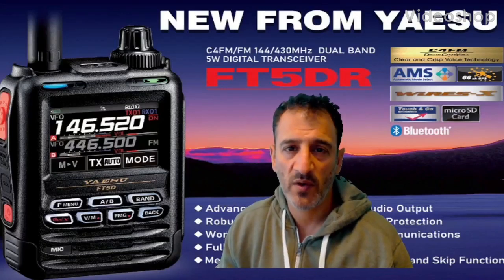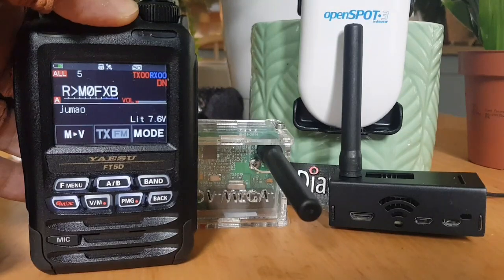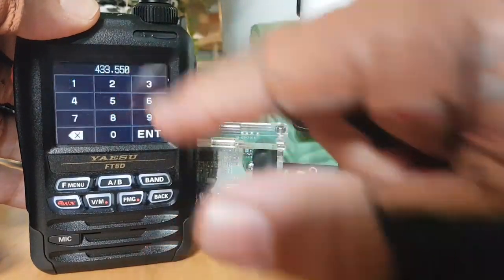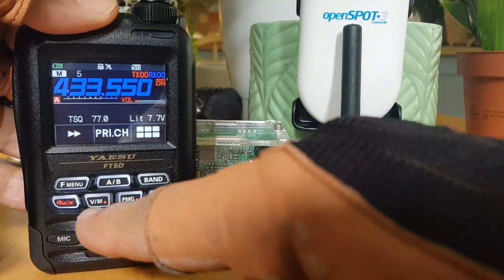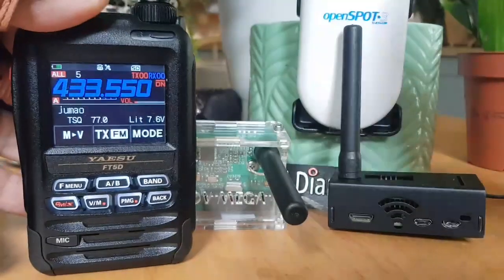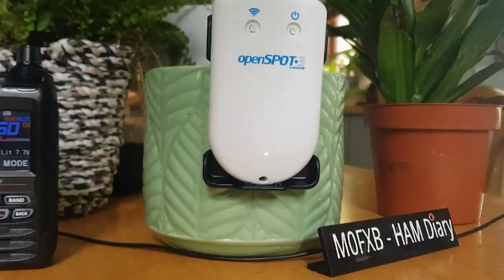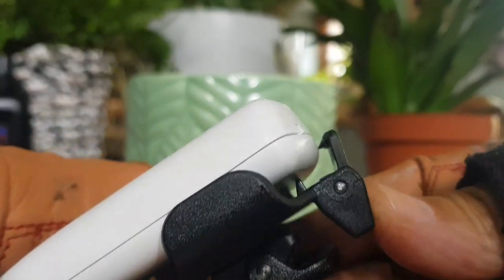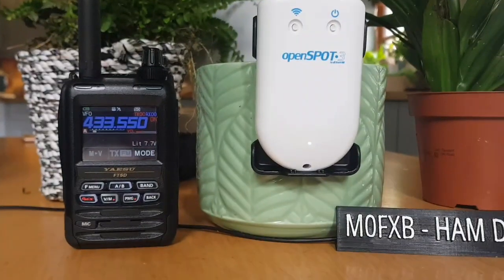YAESU FT5D - Add your Hotspot (Openspot)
YAESU FT5D